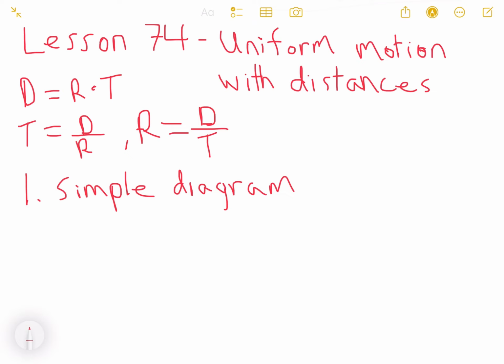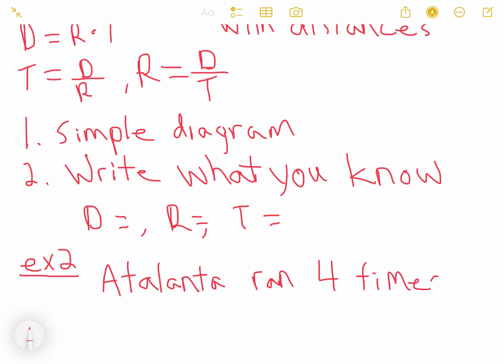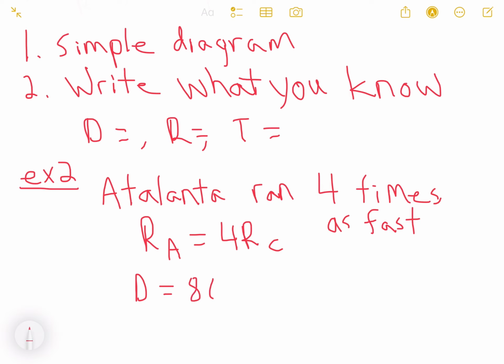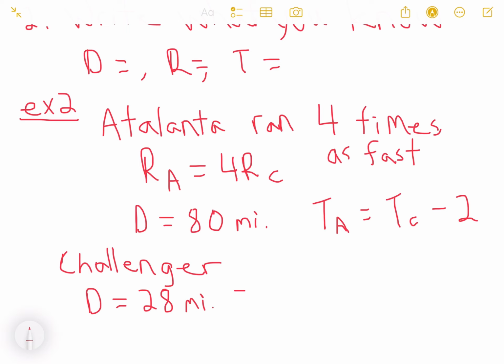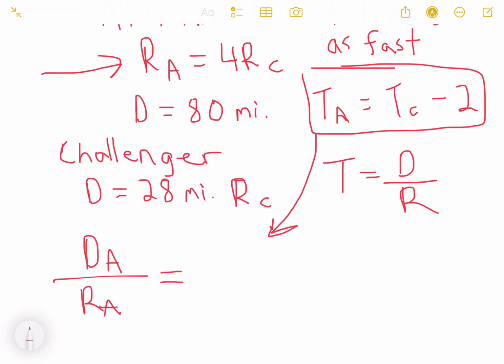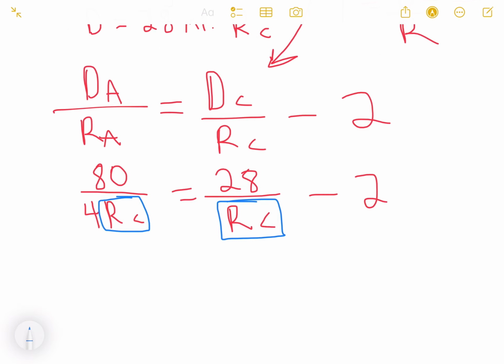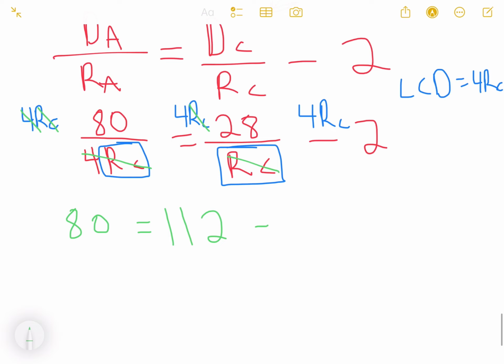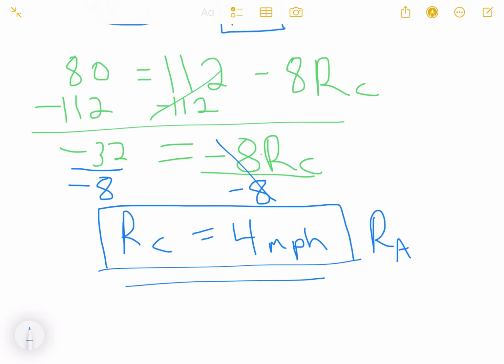Uniform motion given distances, Saxon Algebra 2 Lesson 74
Distance and rate problems when given distances. Distance = Rate*Time